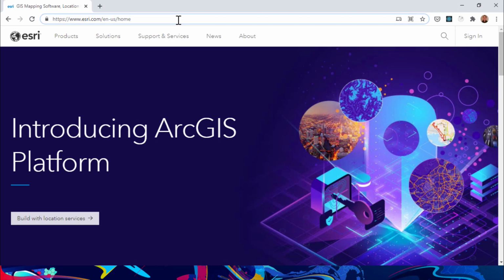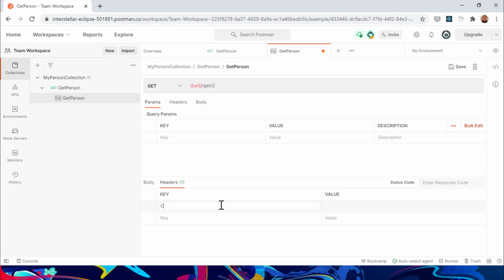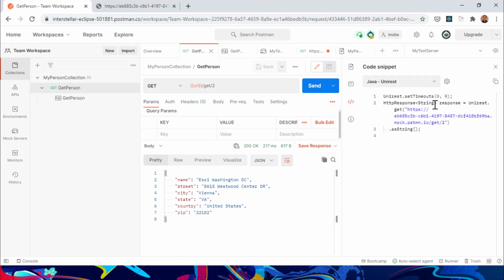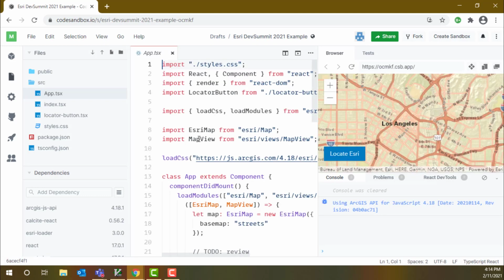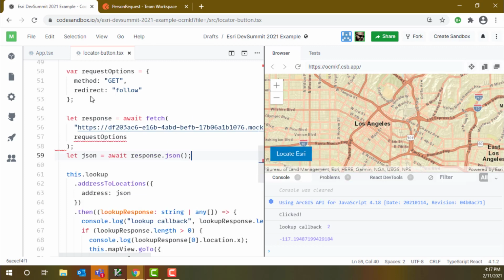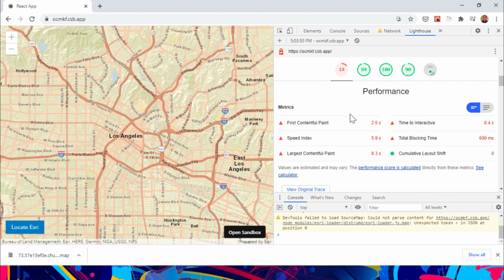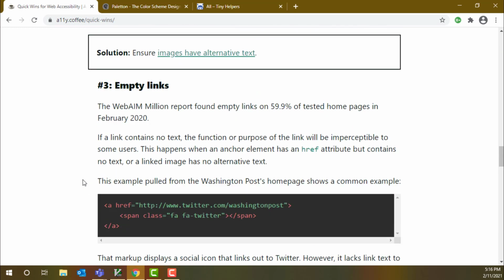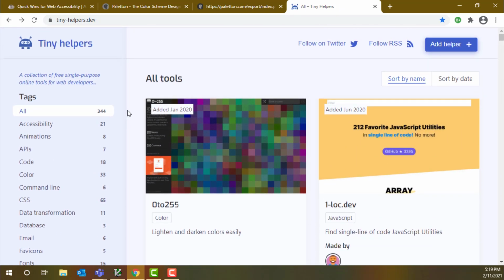Tools for the Modern Web Developer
The world of web development is constantly changing, and staying abreast of the latest tools like code editors, terminals, linters, and apps is vitally important. Come hear about our favorite tools and how they can help you become a better, more efficient developer.

12554